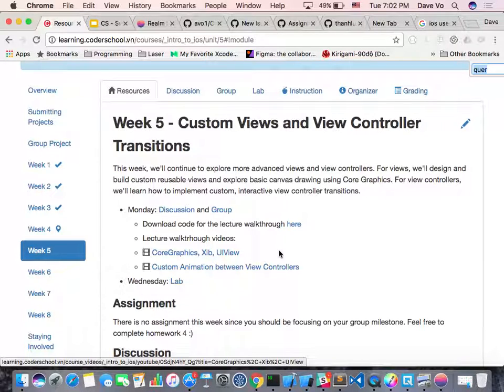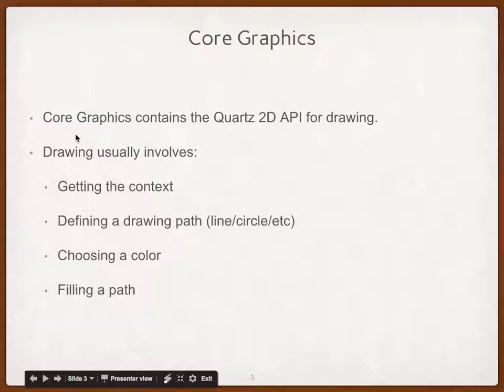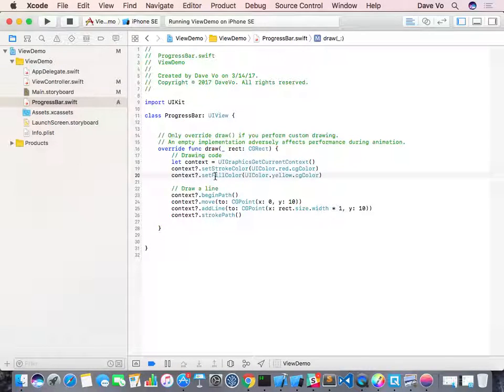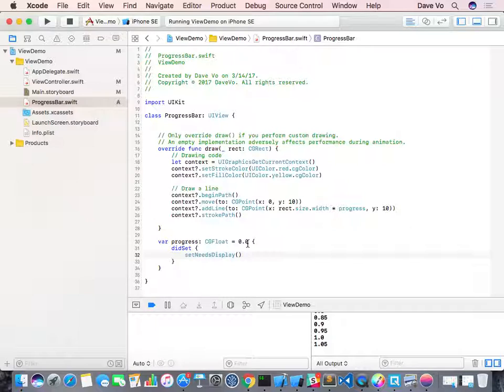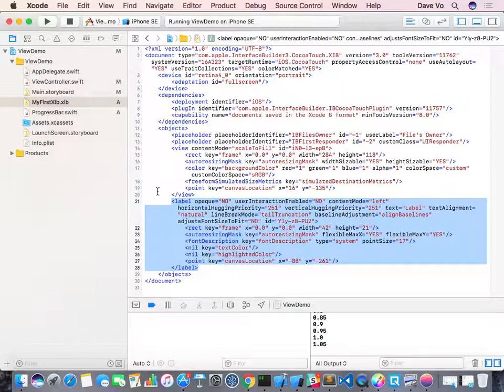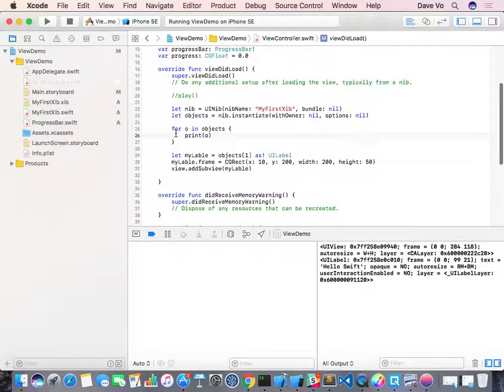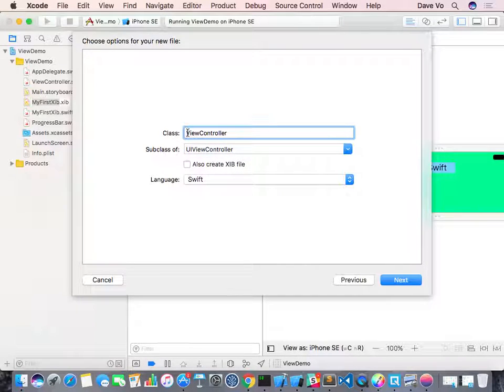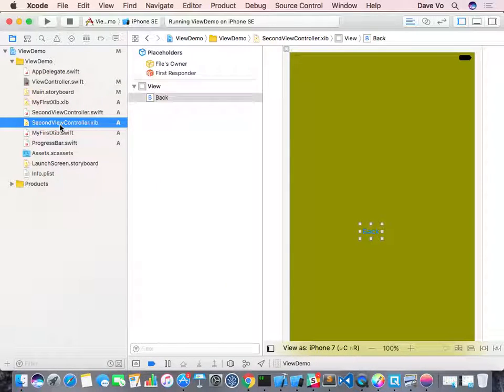CoderSchool_S7_W5_CustomView